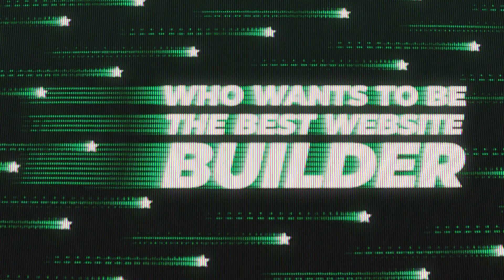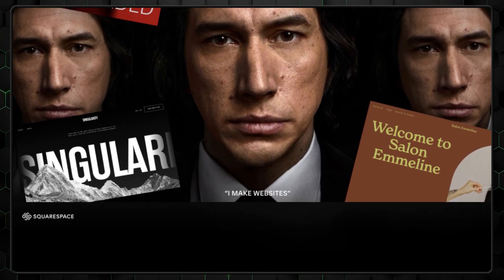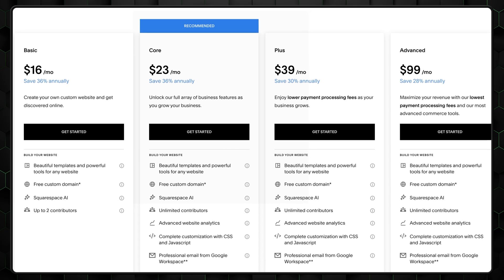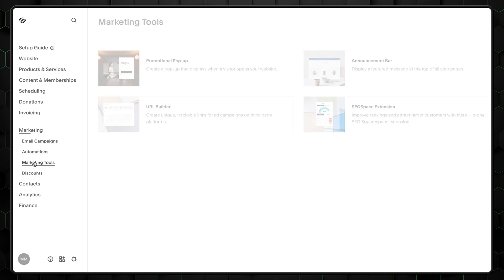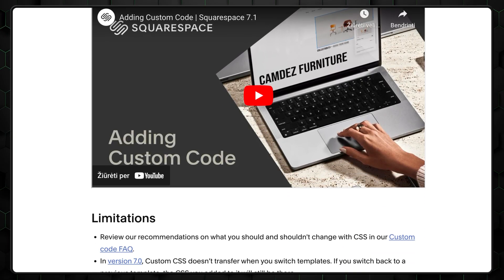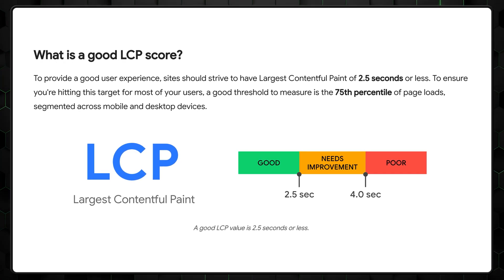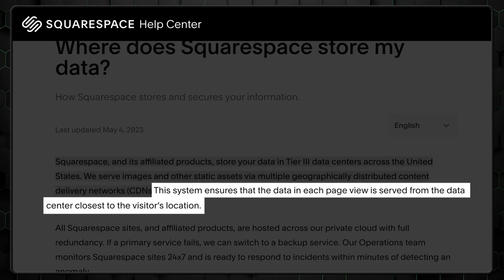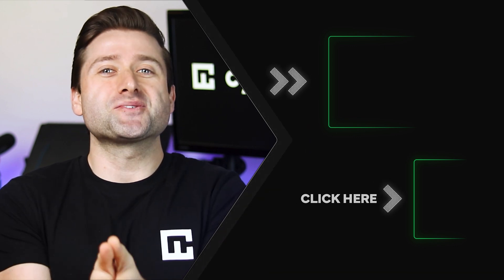Squarespace Review | Who wants to be the best website builder? #2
🧨 Grab the Squarespace discount for 2026! 🧨
✅ Get Squarespace with code CYBERNEWS10 for the best deal!

In the second episode of Who Wants To Be The Best Website Builder, we see how Squarespace fairs up and what can you expect to get from this stylish website builder. We'll take a look at pricing, features, ease of use, performance, and even security… you don't want to miss this, so go watch the video.

00:00 Intro
0:51 Chapter #1 - Ease of use and complete beginners!
3:55 Chapter #2 - Pricing and users who want to save the most!
6:22 Chapter #3 - All the extra features that you can carry!
10:36 Chapter #4 - Performance and New Technology!
13:40 Chapter #5 - How secure is it overall?
14:45 Conclusion

The footage is provided by Envato Elements